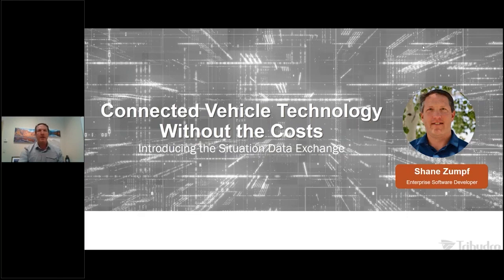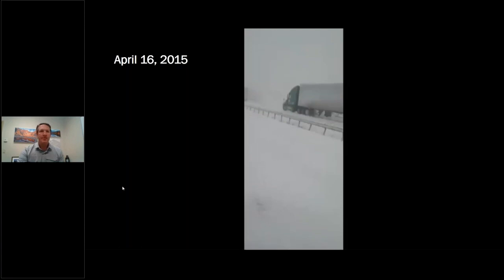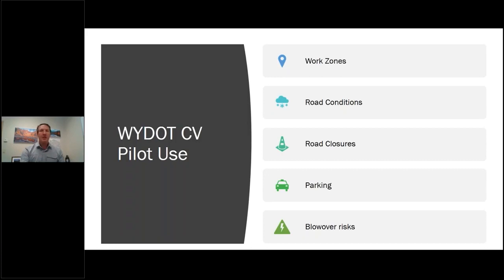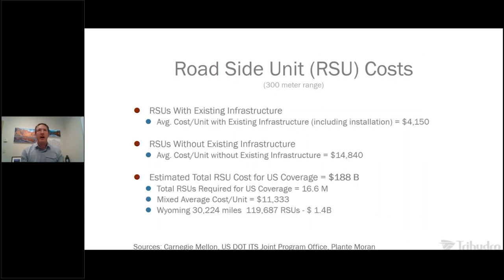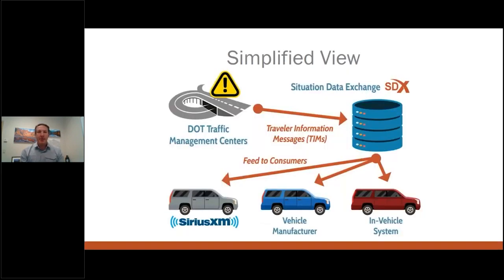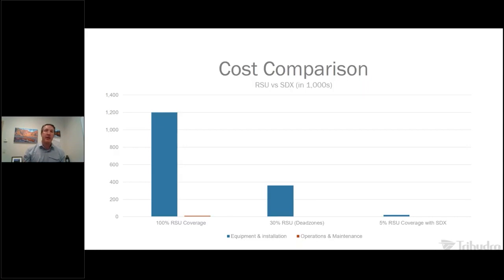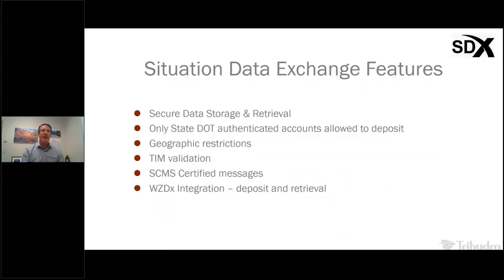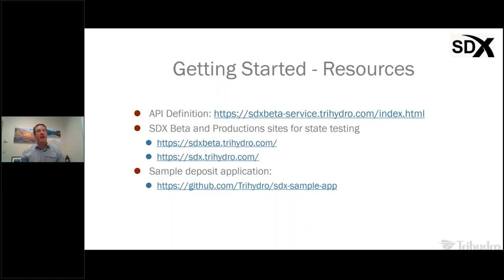Connected Vehicle Technology Without the Costs How to Leverage Third Party Provider Infrastructure